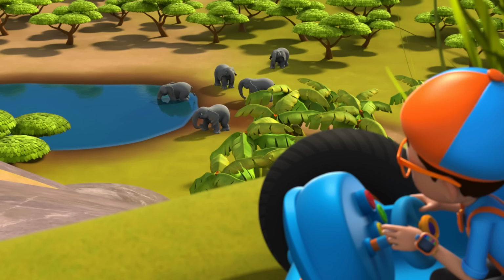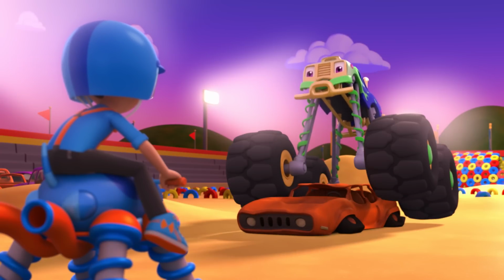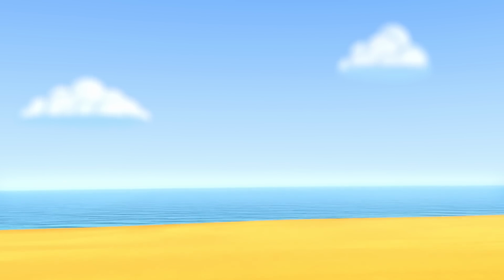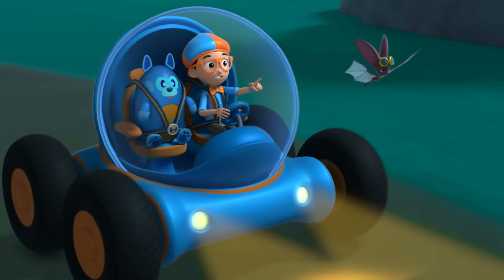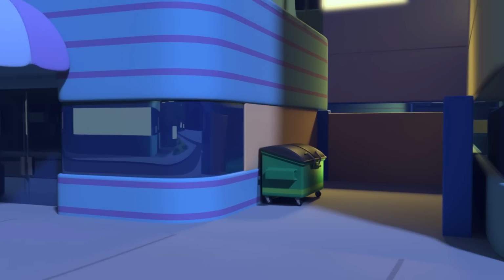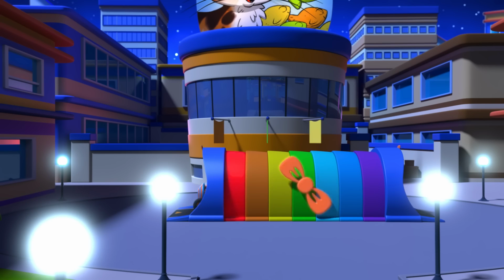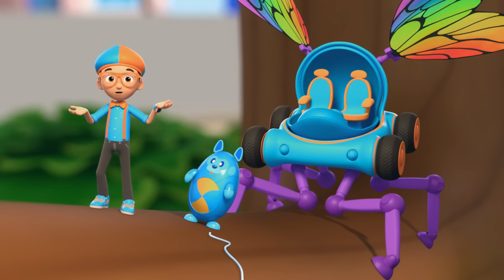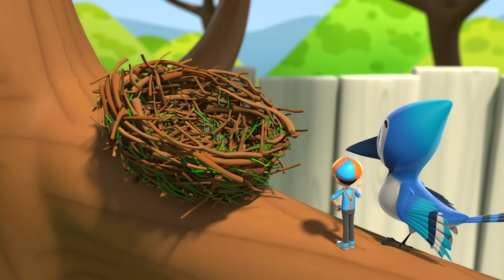Learn about Elephants | Blippi | Kids Show | Toddler Learning Cartoons | Furry Friends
Welcome to Moonbug Kids – Playtime with Furry Friends Cartoons where you can find all of Moonbug’s best mascots in one hub! There’s something for everyone!

00:00 Elephants
03:53 Shark's Teeth
07:34 Monster Truck
11:04 Islands
14:44 Honey
17:47 Ocean
20:56 Ducks
23:50 Kangaroo
26:50 Bats
29:43 Flies
32:46 Nocturnal
36:31 Biggest Dinosaur
40:00 Pet T-Rex
43:40 Whiskers
47:22 Garbage Truck
50:23 Spiderweb
53:28 Squirrels
56:30 Panda
59:33 Birds Nest